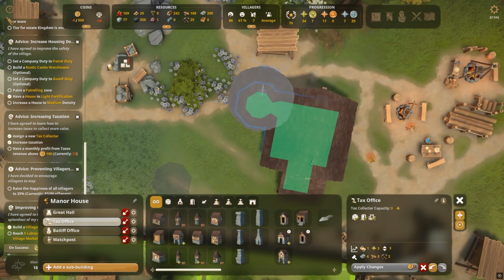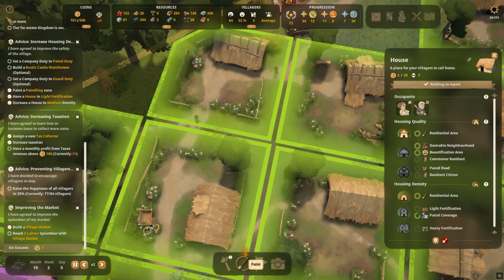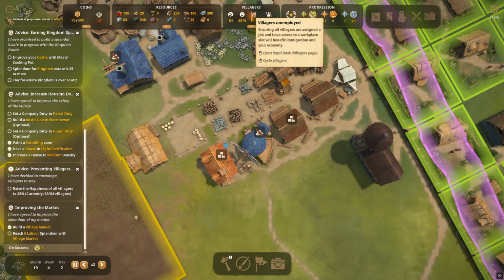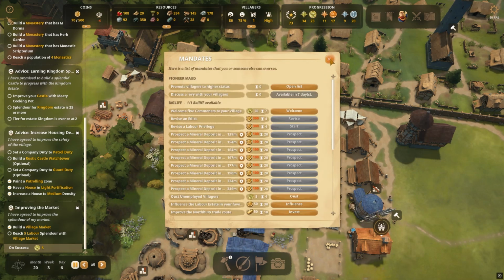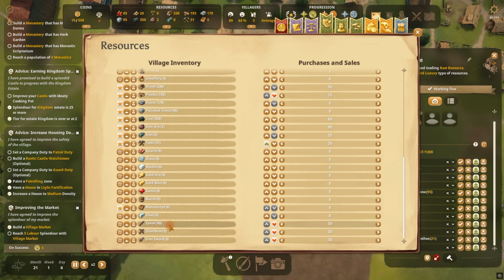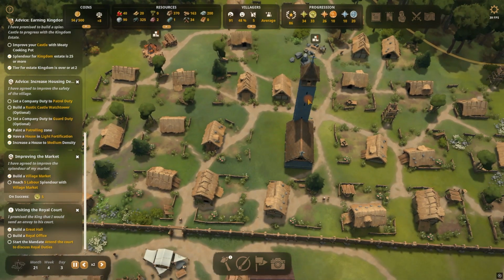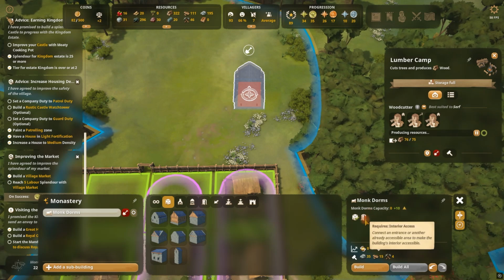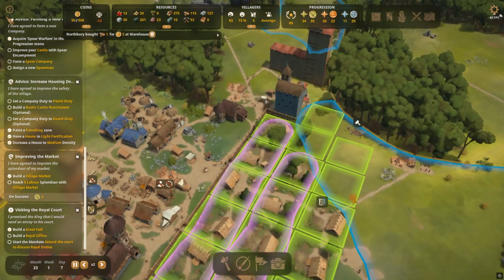Best Start 5: Foundation (PC)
The castle keep is growing and I have added some "FREE" buildings, but that might be misleading since there is nothing free about their cost in construction materials.  What it means is you don't have to declare how the attachments to the castle keep are going to be used in the future until you want to assign a purpose for them.  In my case they will be the way to have more companies of spearmen, and later bowmen and swordsmen.  Much, much later the wooden buildings will be replaced with a stone castle with attachments.  That won't be done for more than four hours of gameplay, which is more like 12 hours away in recording time.  To say this game takes weeks, months, and even years to get near what can be completed is likely a low estimate to how many hours it actually takes to feel like you have grown your village into a city as big as your computer can handle.  My current population is nearing 100 and I am getting short periods of lag while my fancy, expensive computer is crunching the programming backlog.  Best to watch the video for more in depth click by click show and tell.